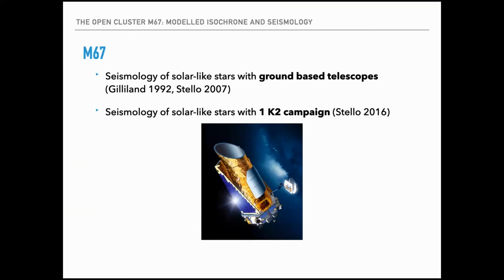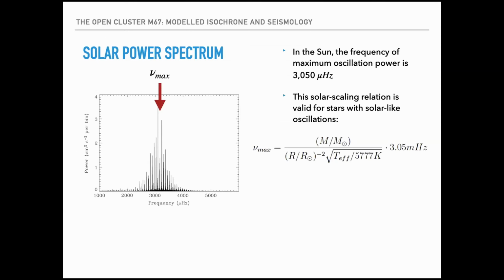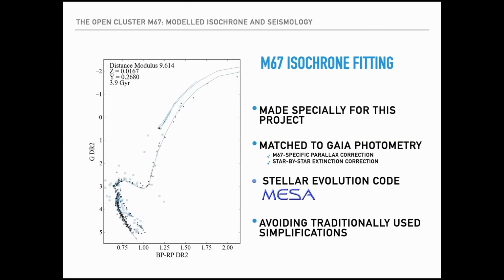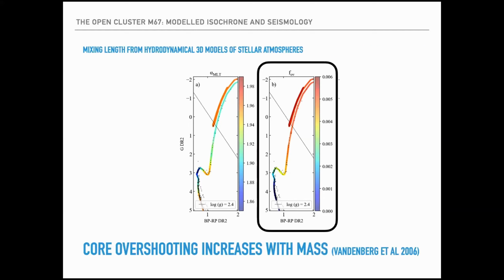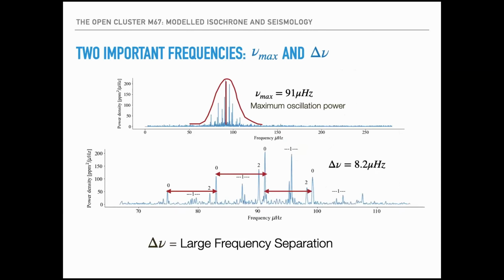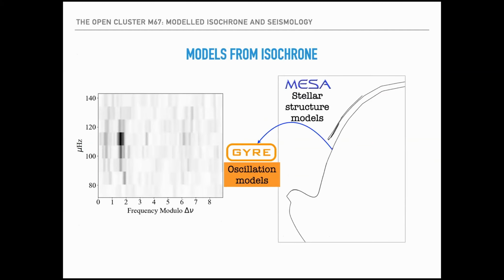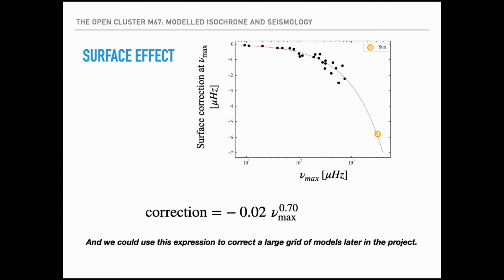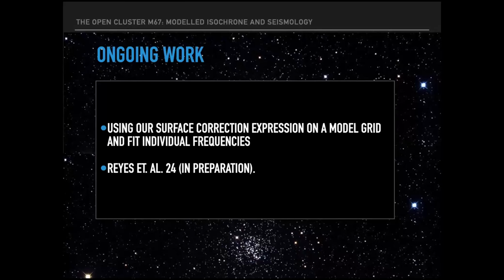ANITA Seismology of the Open Cluster M67 - Claudia Reyes